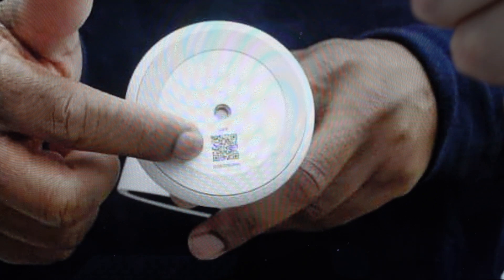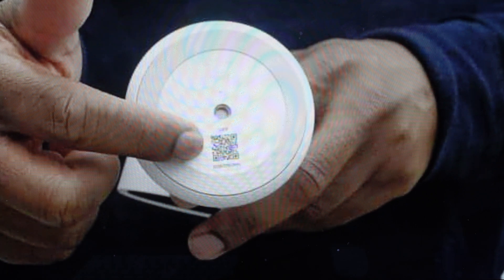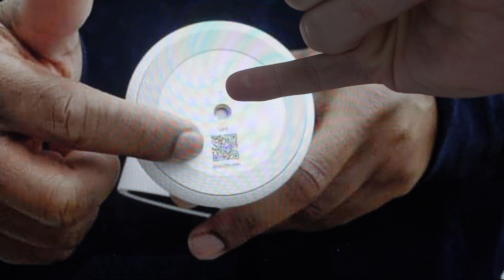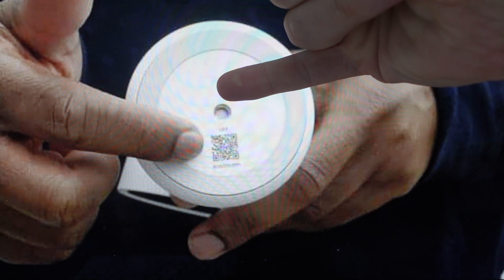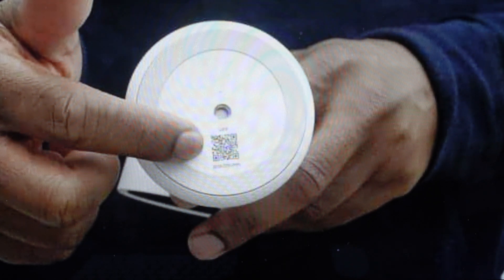Factory Reset Nest Cam IQ Indoor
How to troubleshoot or setup starting with a hard reset an Google Nest Cam IQ Indoor Camera to factory default settings if it is not working or not connecting or if it is frozen or not responding, the factory reset is a good troubleshooting step. You can also restore the factory settings to setup your device as new. Found in the Nest Cam IQ Indoor Camera user manual.
1 Terabyte SD card for your camera